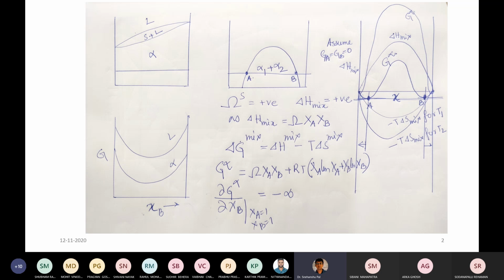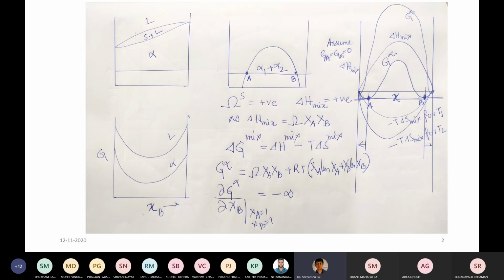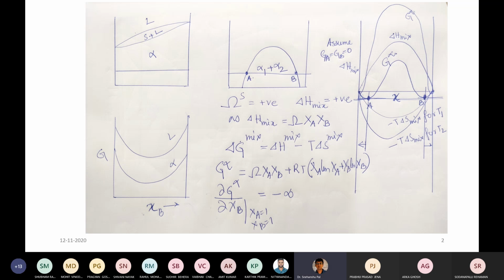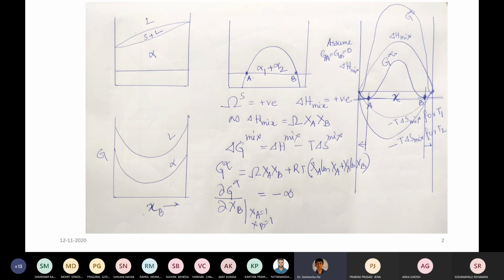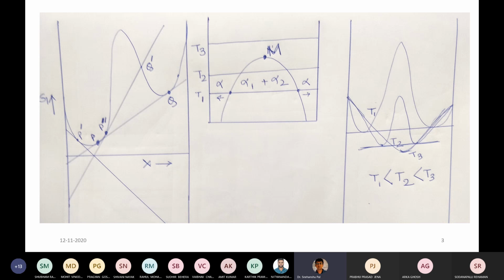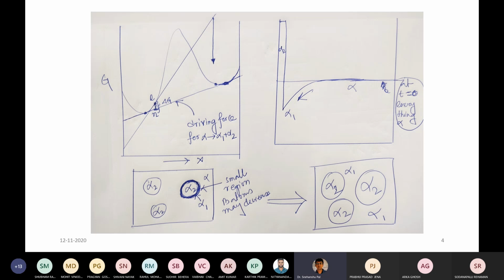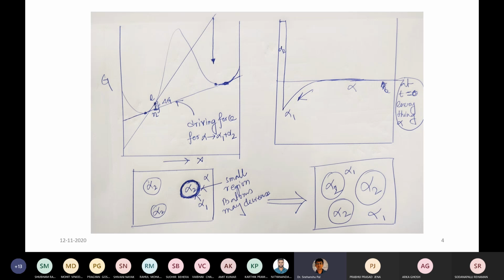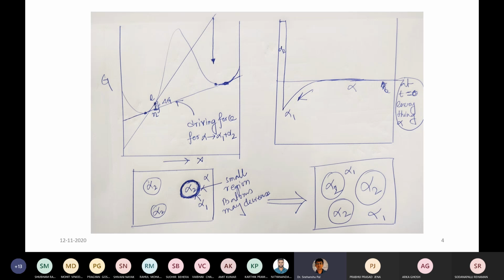11 Miscibility Gap